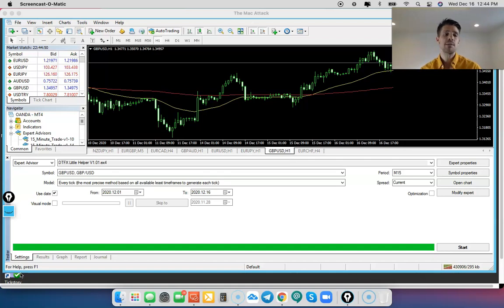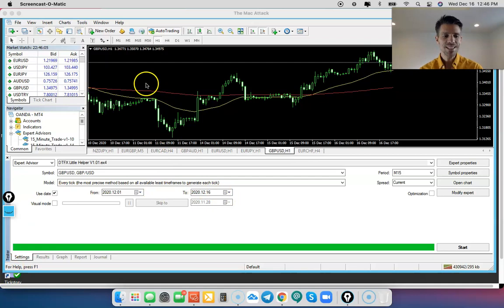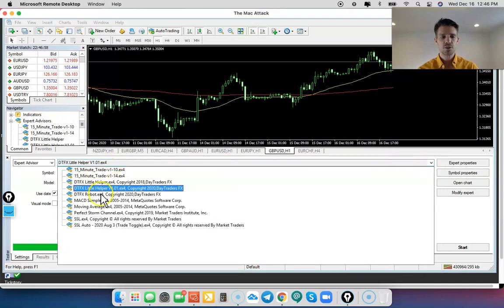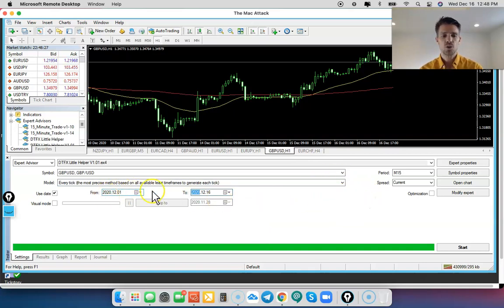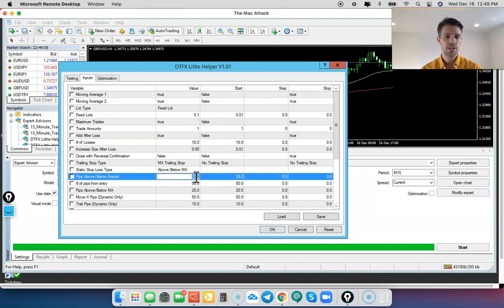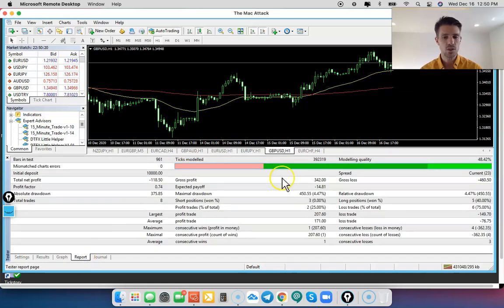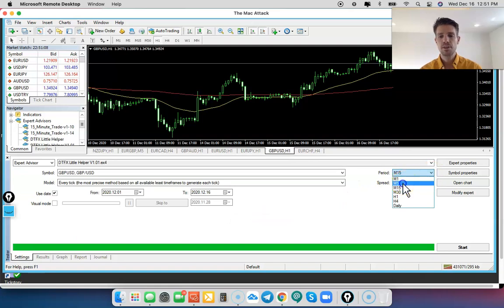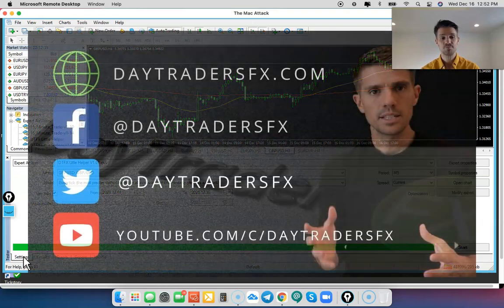Metatrader 4: How to Use The Strategy Tester (backtest your EA's)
In this video we'll discuss how to use the strategy tester in metatrader 4 to backtest your EA's and other trading strategies.